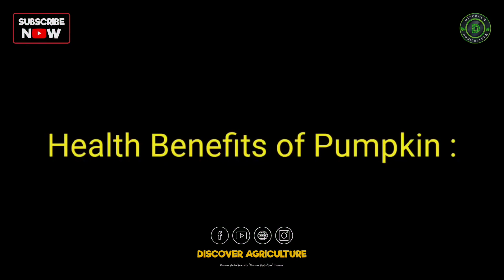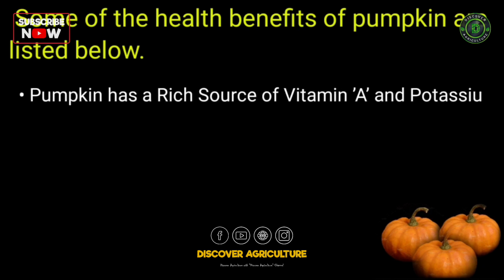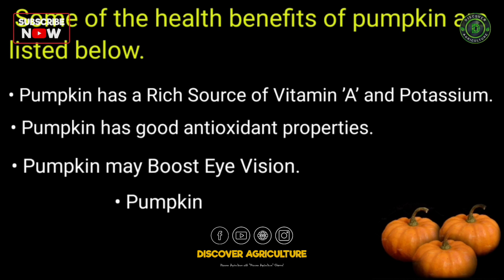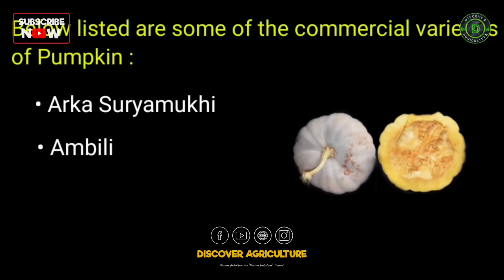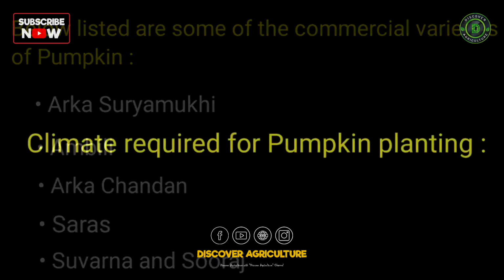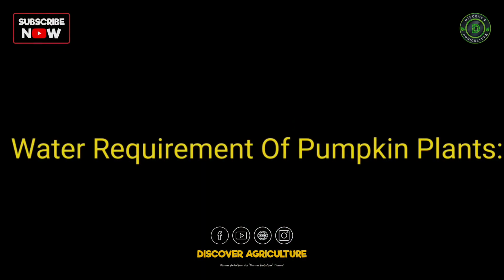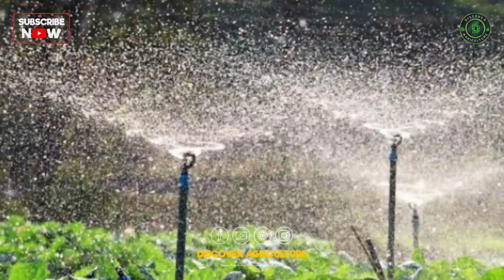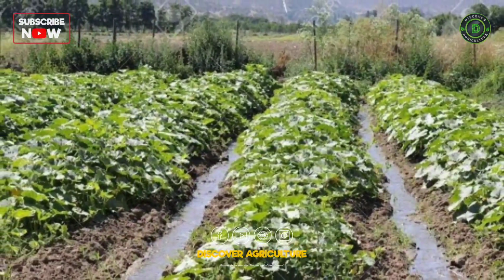Pumpkin Farming | Planting, Care, and Harvesting | How to grow Pumpkin at Home from Seeds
Pumpkin is a popular vegetable rainy season crop in India. The pumpkin belongs to the “Cucurbitaceae” family and is grown extensively during the Kharif (monsoon) and summer in India, for immature and tender fruits. India is the second largest country producing pumpkin in the world after China. Pumpkin fruits are consumed in daily cooking and also used in sweets preparation. The fruit juice, young stems, flowers, and leaves have medicinal properties.

0:00 Pumpkin Farming
0:39 Health Benefits of Pumpkin
1:02 Commercial Varieties of Pumpkin
1:18 Climate Required for Pumpkin Farming
1:40 Best Season for Growing Pumpkins
1:55 Soil Requirements and its preparations for Pumpkin Plantation
2:27 The Seed Rate of Pumpkin
2:37 Preparation of the Soil for Pumpkin Plantation
2:56 How to sow Pumpkin Seeds
3:09 Manures and Fertilizers of Pumpkin
3:40 Weed control of Pumpkin Crop
3:55 Water Requirement of Pumpkin Plants
4:16 Pests and Diseases in Pumpkin Farming
4:36 When and How to Harvest Pumpkins
4:57 Pumpkin Yield
5:10 Marketing of Pumpkin
5:20 Some facts about Growing Pumpkins
6:32 The bottom line of Growing Pumpkins